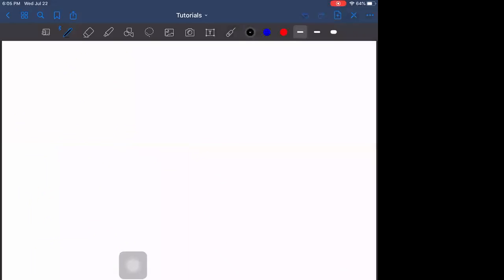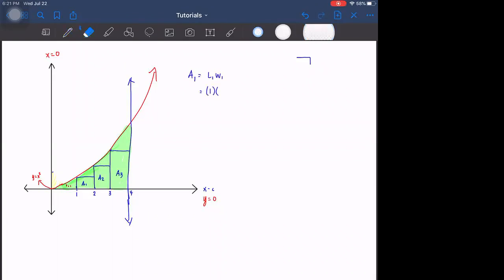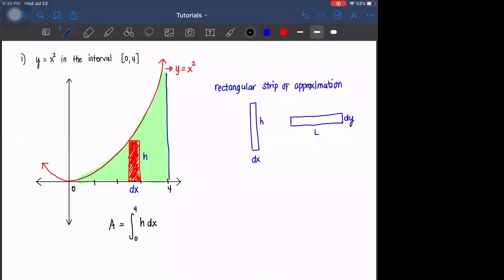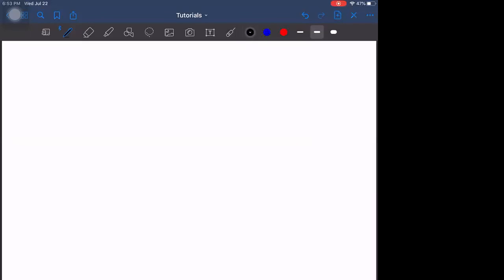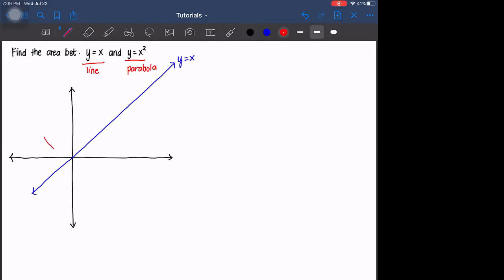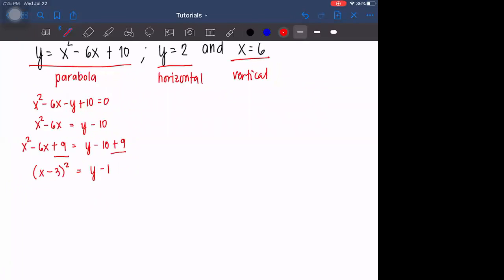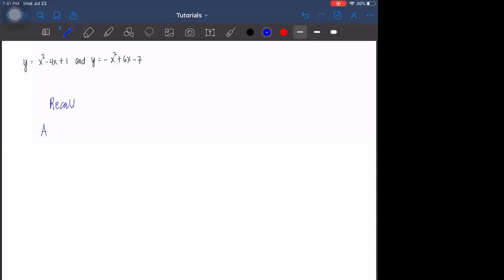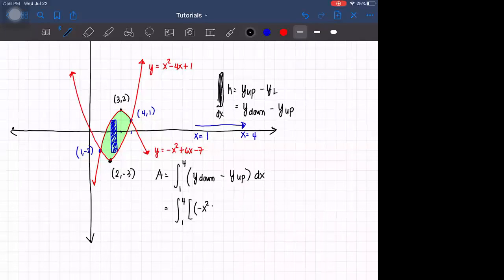Area Under and Between Curves